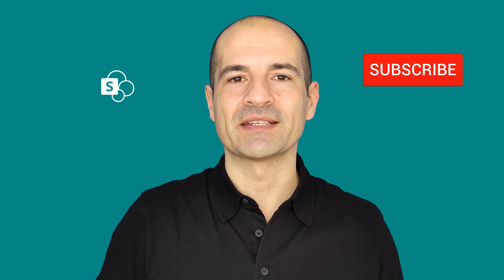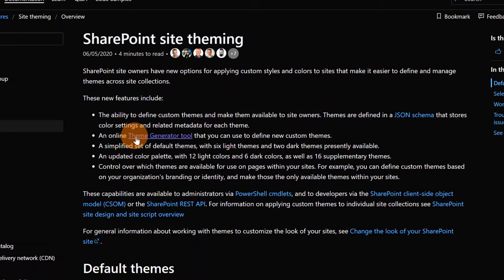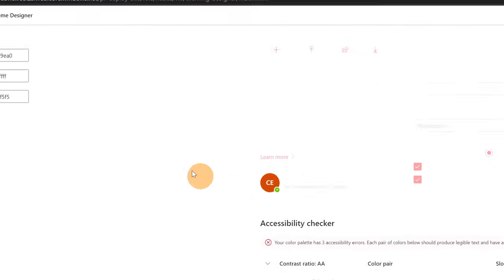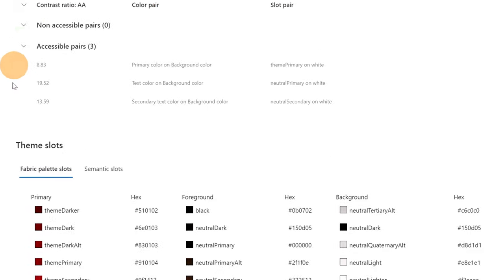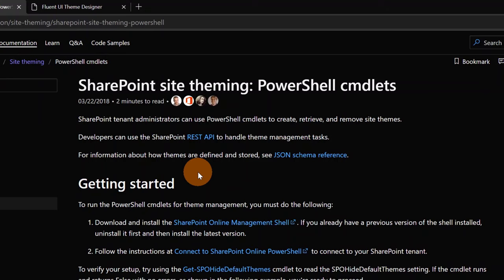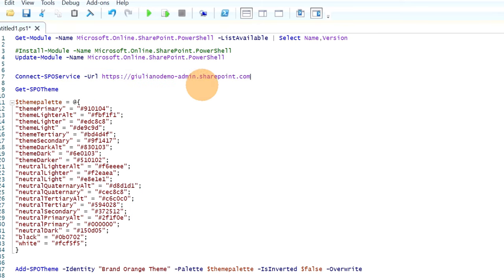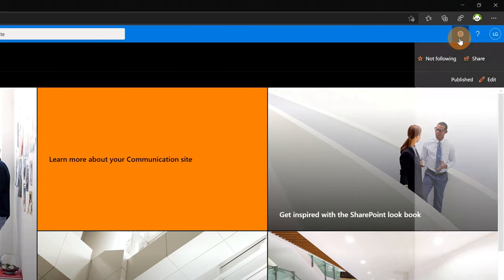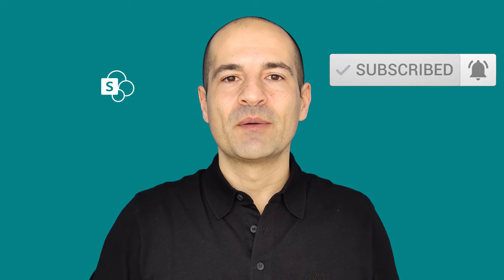🕶 How to create a custom modern Theme in SharePoint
In this video tutorial, you’ll learn how to create a custom modern Theme in SharePoint.
I’ll walk you through every step, in order to define a branding theme that you can apply to every SharePoint site of your Office 365 Tenant.
I’ll show you how to achieve this goal by using the theme generator in the Fluent UI website and Powershell.

⏲Timestamps
0:00 Introduction
0:18 How to apply a custom Theme
1:20 How to get started with the Theme generator
3:53 How to generate the new custom Theme
5:37 Requirements to use Powershell
6:24 How to set the new custom Theme via Powershell
9:22 How to hide the predefined SharePoint Themes
9:58 Conclusion